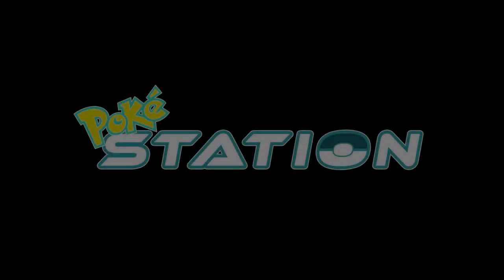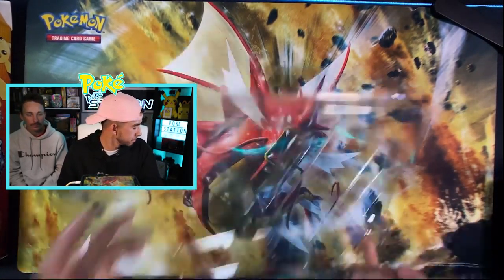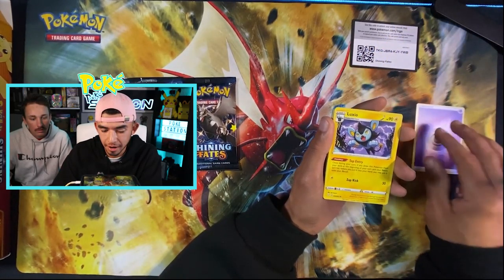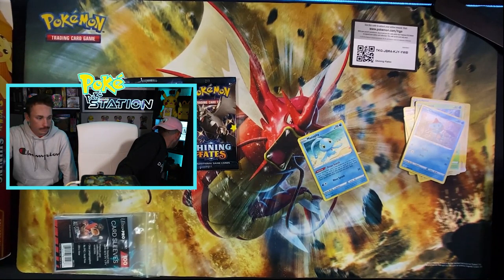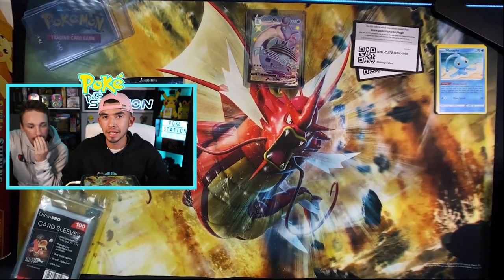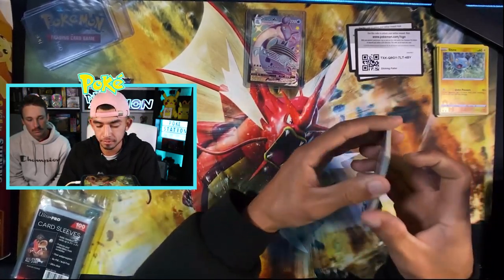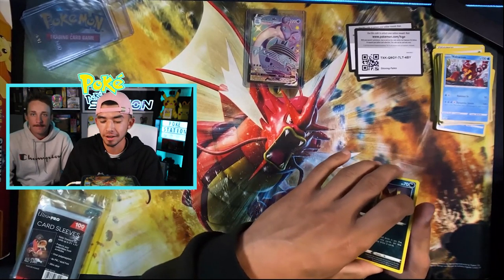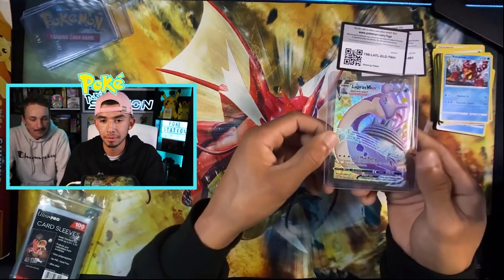*NEW!* Shining Fates Pack Opening!! Will I get the shiny Charizard Vmax??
Giving away Pokemon TCGO code cards so BE SURE TO WATCH TILL THE END!!